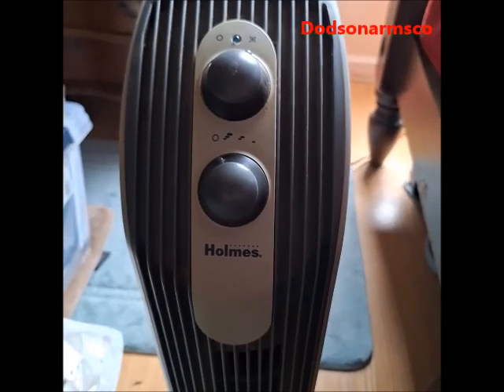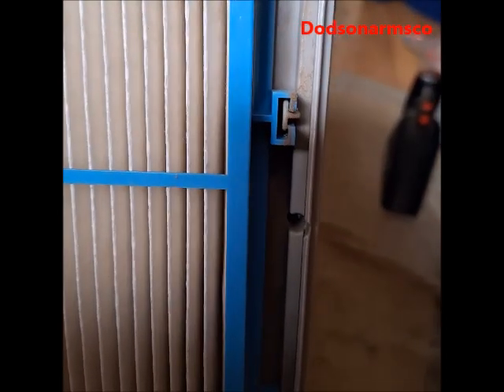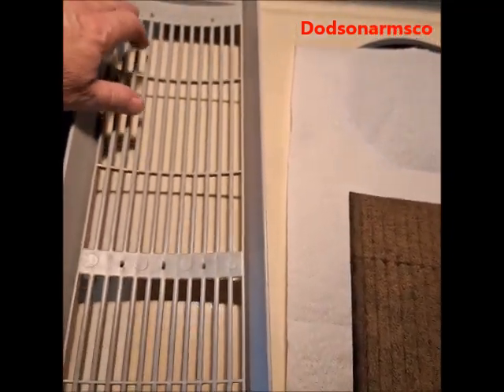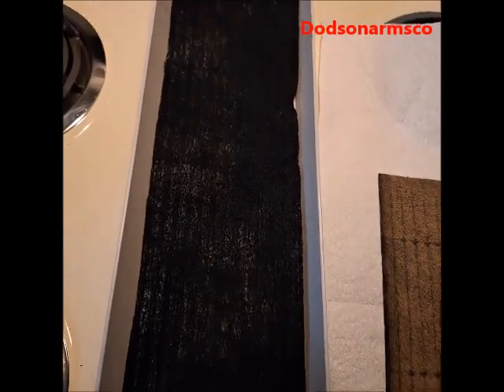Obsolete Holmes Air Cleaner Filter Sources and DIY Pre-filters.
This video discusses sources for filters and DIY pre-filters for obsolete air cleaners.